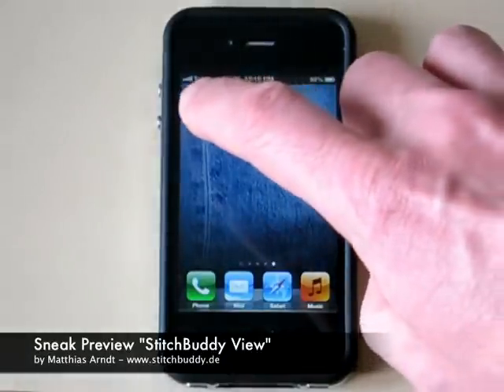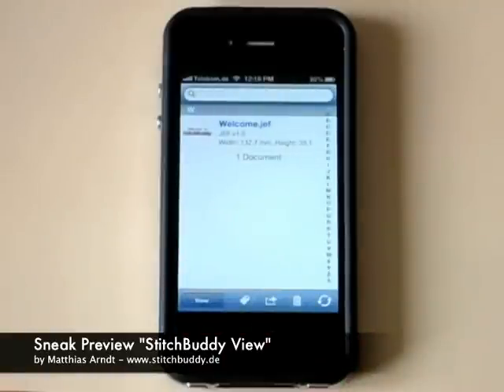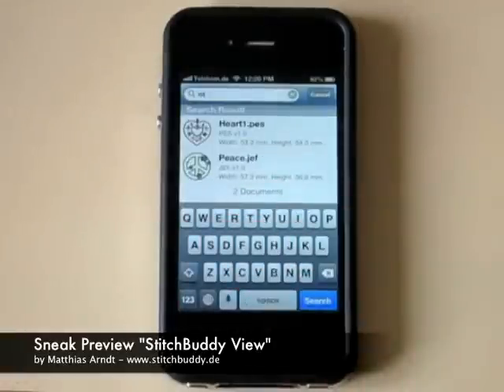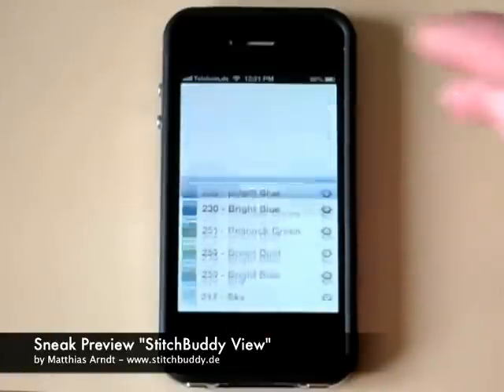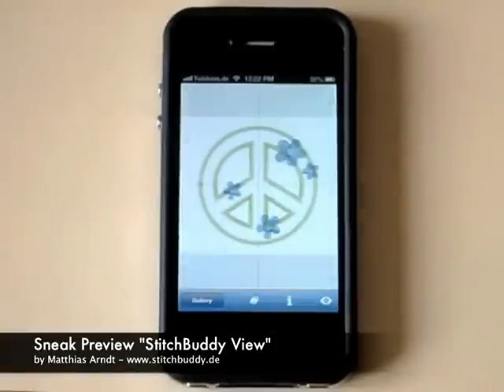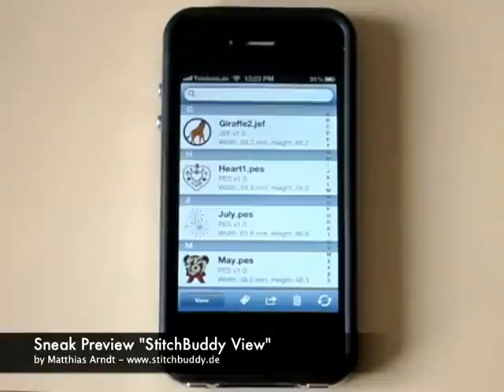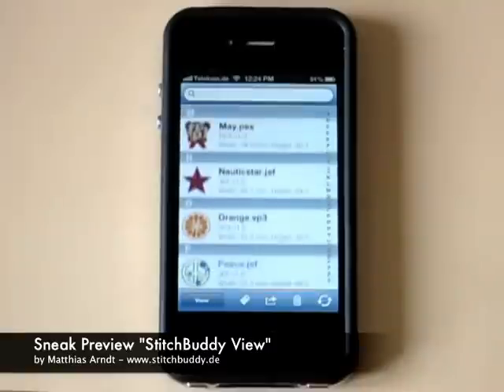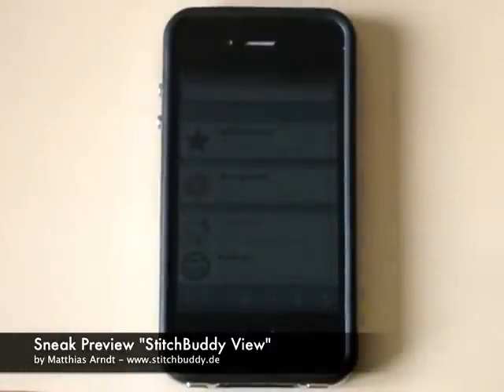StitchBuddy View - Preview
Sneak Preview of StitchBuddy View: Embroidery design on your iPhone